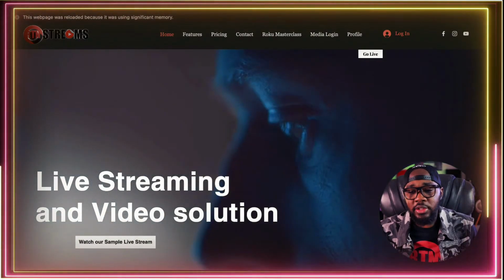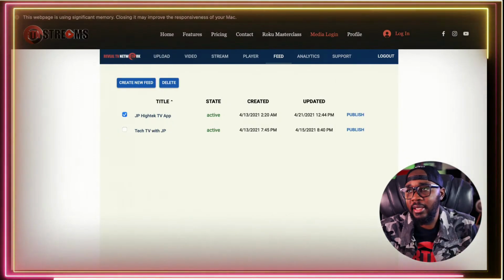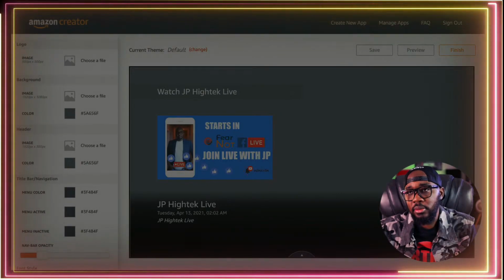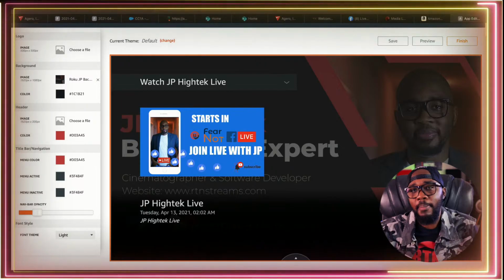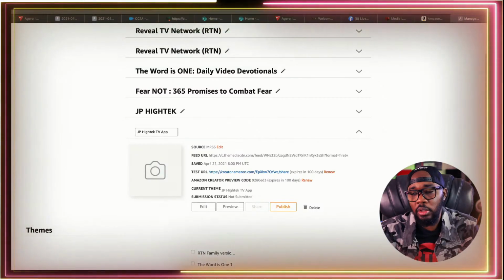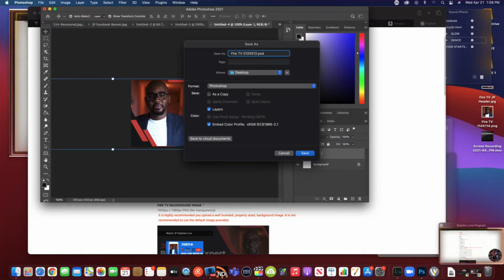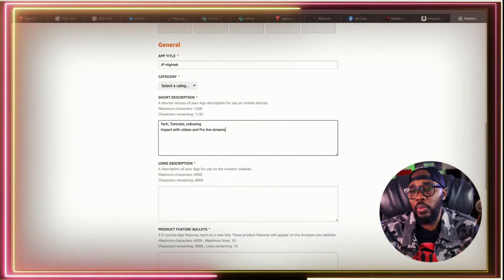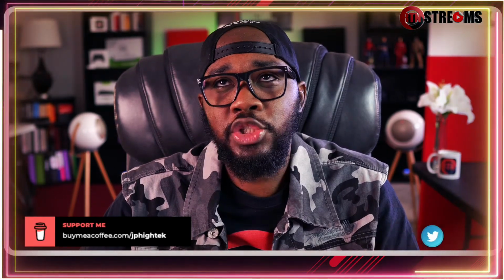🔴Create A Fire TV App with Your Videos | RTN Streams & Ecamm Live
Hello my Name is JP. With over 12 years in Cinematography and over 6 years in  Professional Live Streaming, I have finally decided to bring my experience as a Branding expert to YOU. I am here to help any individual, Business, Church or Ministry improve their image through High quality videos and live streams.

I Strongly suggest you always use a VPN to stream.
Here is Recommended VPN to use and the only VPN that properly works even with Netflix

My Lighting Gear
My Softbox Gear
My Video Gear
Sony A6100
My Live Stream Gear
My Audio Gear
My Gaming Gear
Streaming Devices list on Amazon